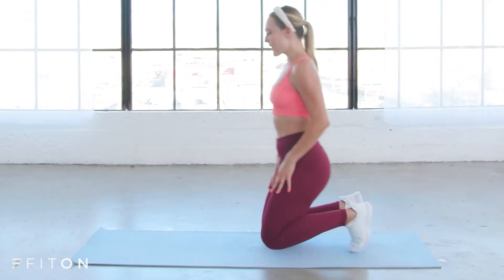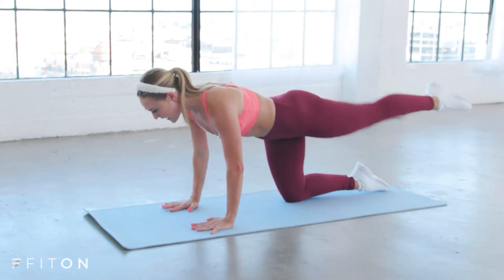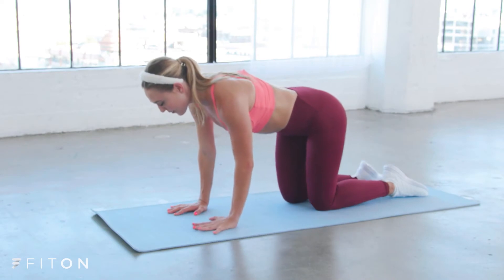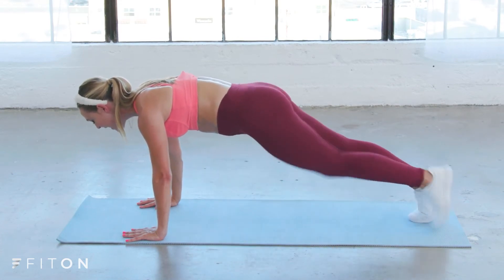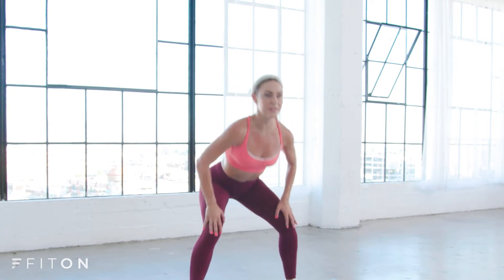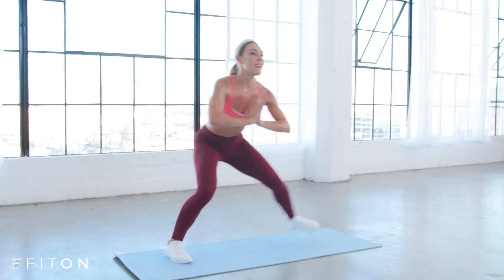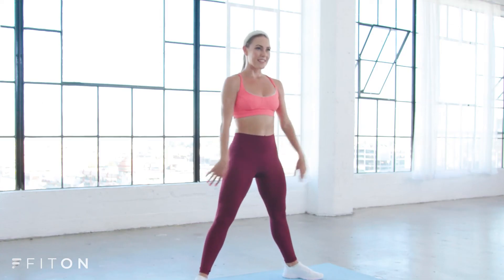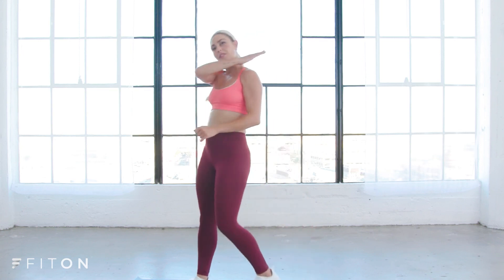Easy Entire Body Sculpt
Hey, everyone! It's Aubrey, and I'm going to be your trainer for today's total body sculpt workout. Over the next 10 minutes, we'll be doing some safe, yet effective workouts together that will tone your ENTIRE body.

We'll start off with a warmup. Keep that breath through the body. Breathing is super important, here. The second you feel like giving up, let's see if you can breathe a little deeper and squeeze a little harder. I know it's rough, but your breath will help you through it!